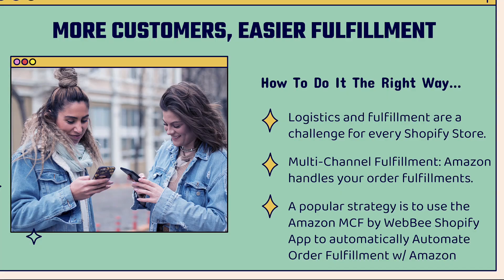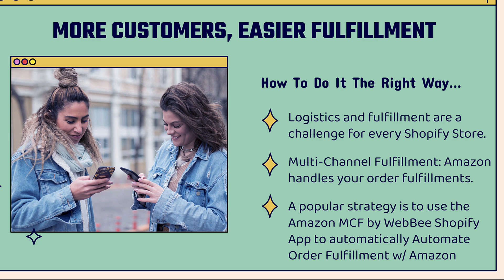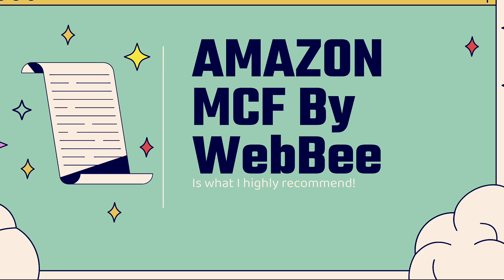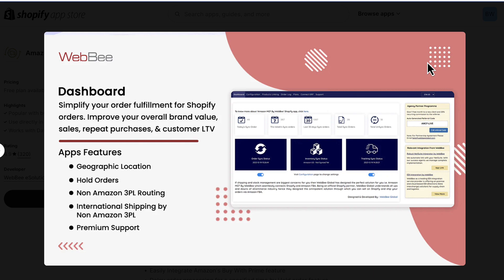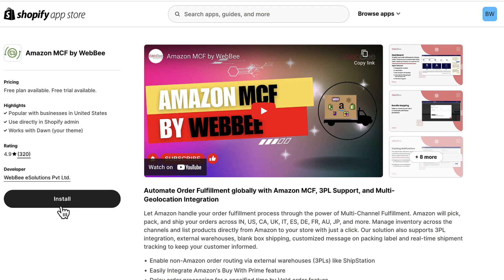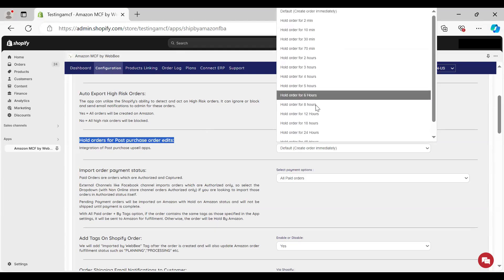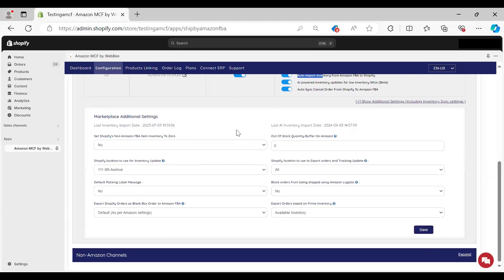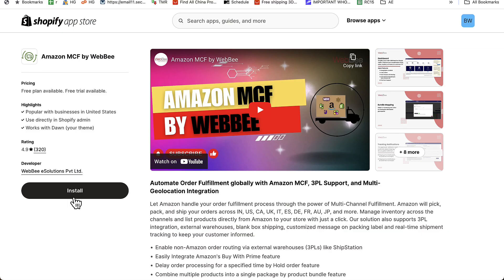How To Setup Amazon Multi-Channel Fulfillment For Shopify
-- Logistics and fulfillment are a challenge for every Shopify Entrepreneur.

With Multi-Channel Fulfillment, you can let Amazon handle your order fulfillment process.

A popular strategy is to use the Amazon MCF by WebBee Shopify App to automatically automate Order Fulfillment globally with Amazon MCF, 3PL Support, and Multi-Geolocation Integration

Highly recommended - this is the best way to integrate Amazon MCF into Shopify!